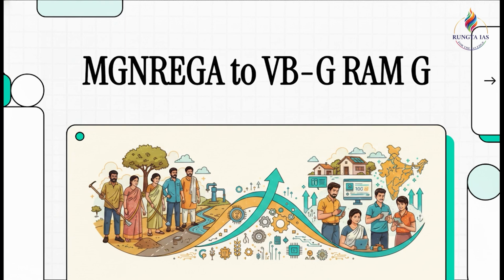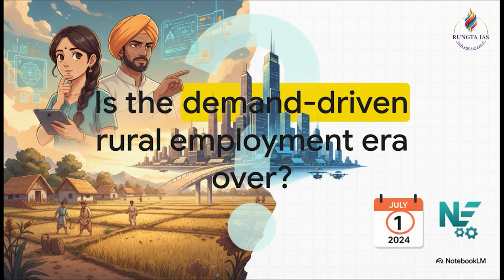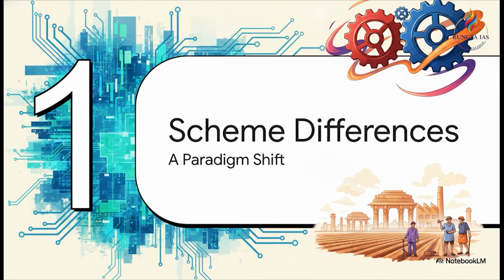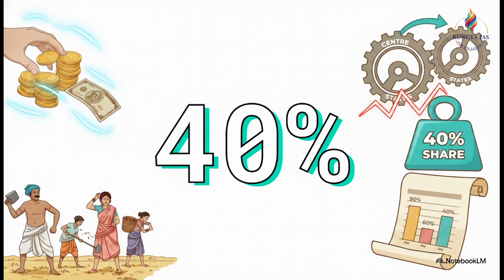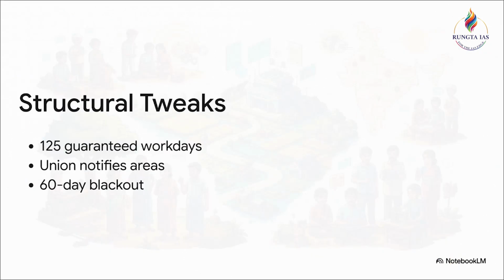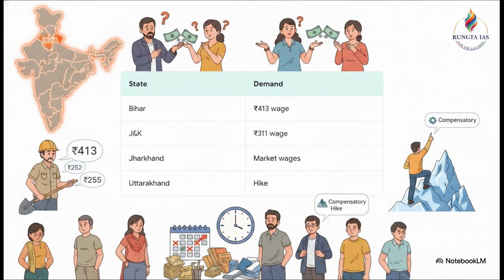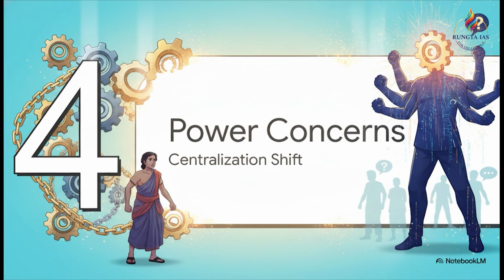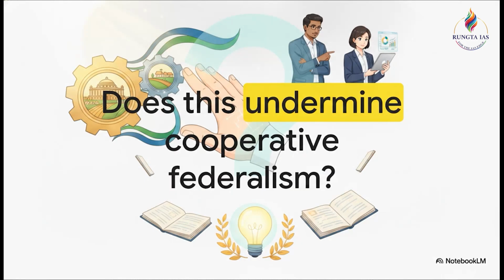MGNREGA Replaced by VB-G RAM G? Biggest Rural Jobs Reform Explained | Rungta IAS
MGNREGA vs VB-G RAM G Explained | Rural Employment Scheme 2026 | UPSC Current Affairs | GS2 & GS3
Understand why the Government has replaced MGNREGA with VB-G RAM G and how this major policy shift could reshape rural employment, state finances, and India's welfare framework.

In this video, we explain the key differences between MGNREGA and the new VB-G RAM G Mission, including the move from a demand-driven to a supply-driven model, the increase from 100 to 125 workdays, the 40% State funding requirement, and the impact on rural livelihoods.

Perfect for UPSC Prelims & Mains, this analysis covers Governance, Social Justice, Centre-State relations, employment, budgeting, cooperative federalism, and inclusive growth. Learn the economic implications, fiscal challenges, and why this reform has sparked nationwide debate.